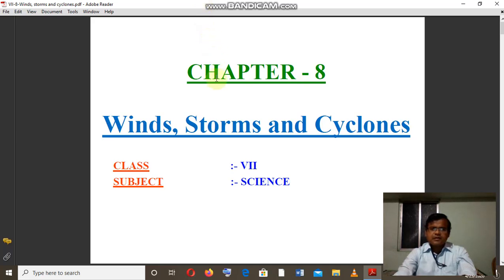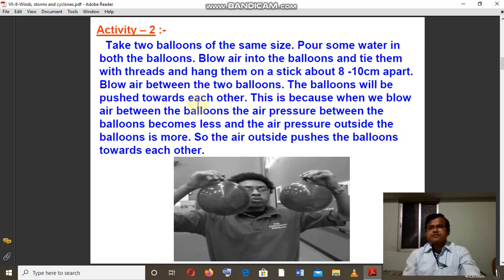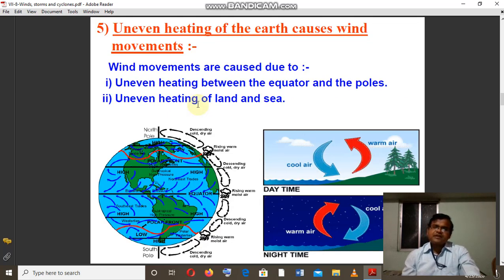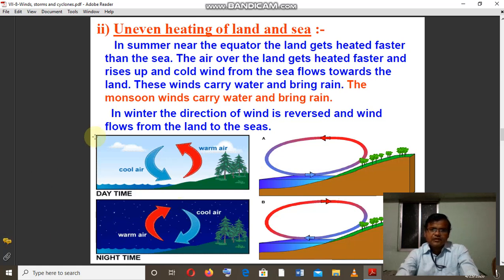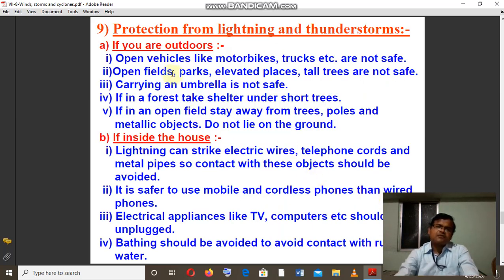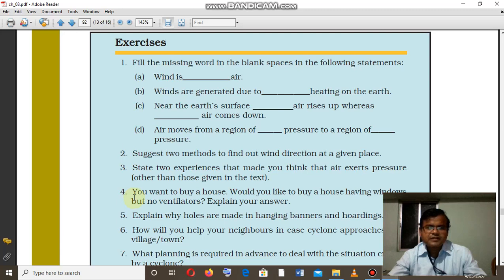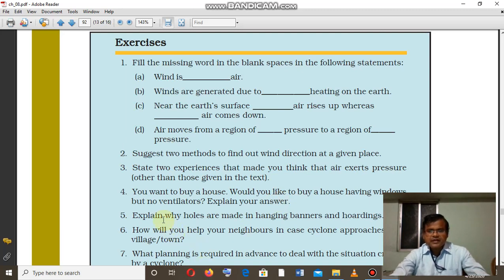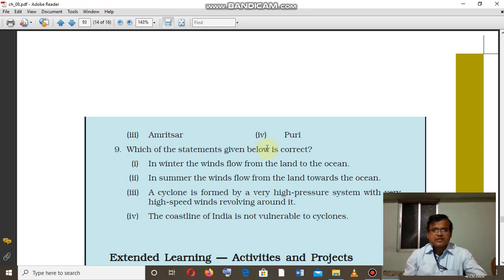VII science chapter 8 Winds, Storms and Cyclones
Ashish Pradhan PGT physics KV jharsuguda